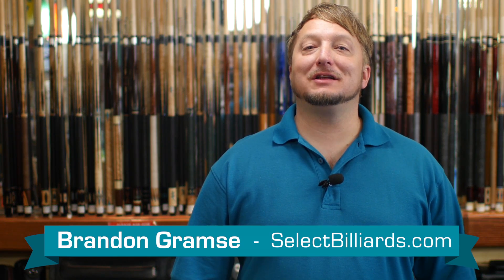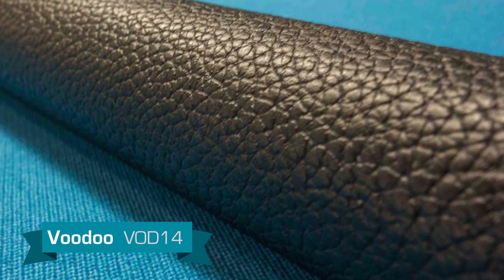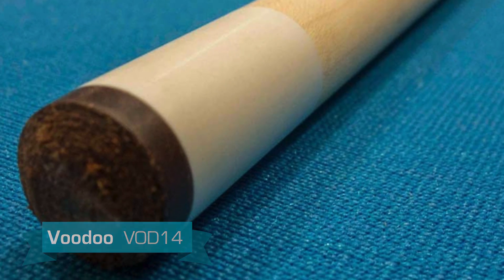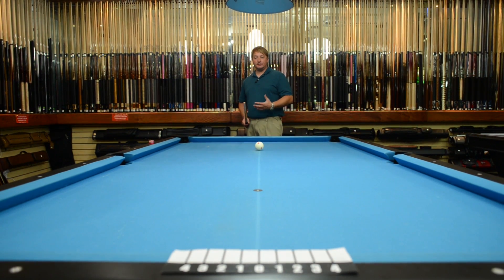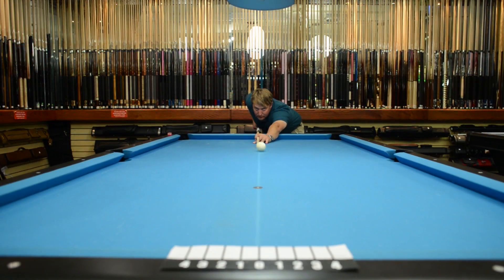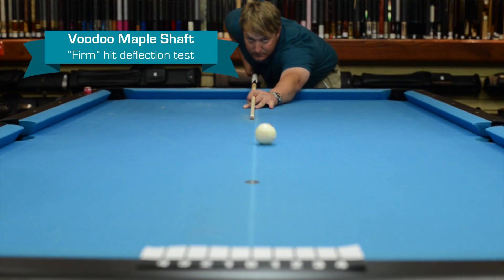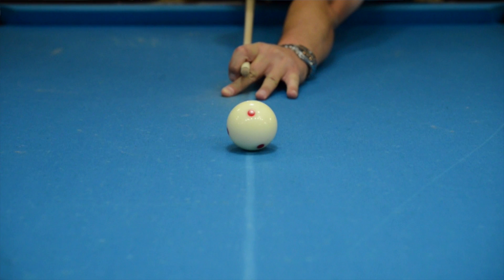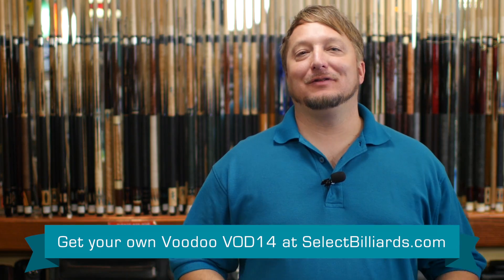Voodoo VOD14 Pool Cue Video Review by Select Billirds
- Get your own Voodoo VOD14 here!